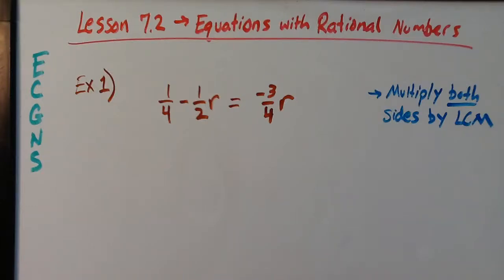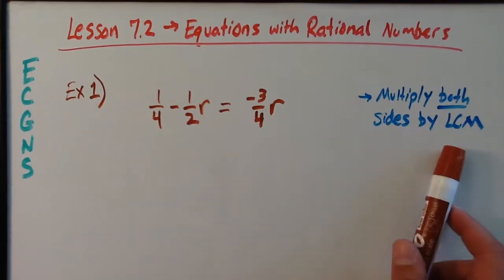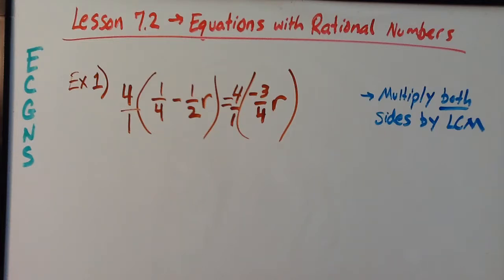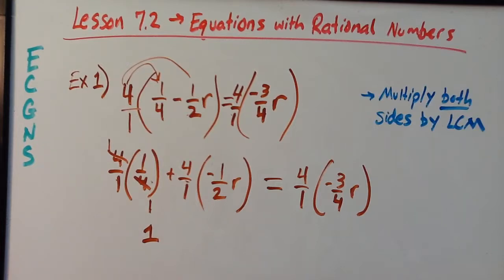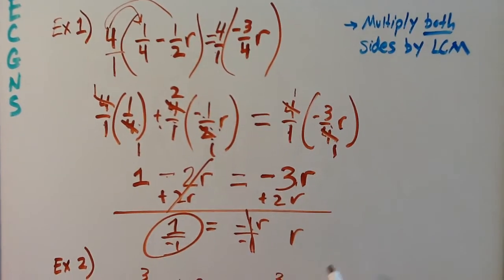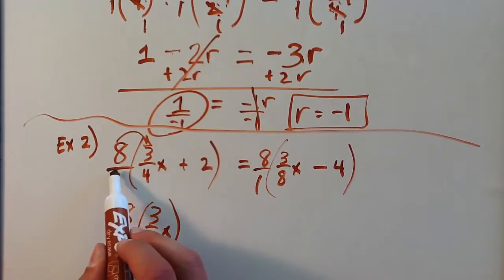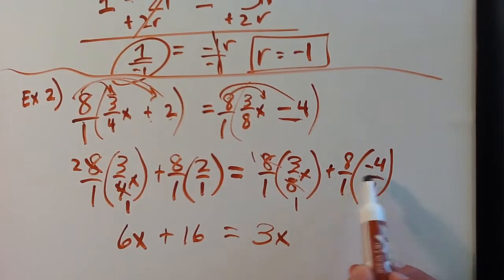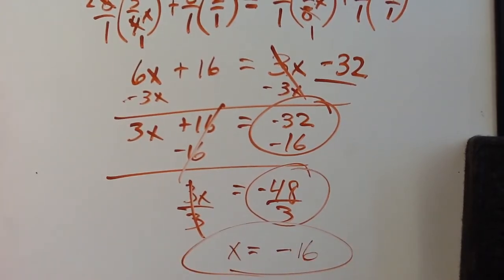Fraction Equations (7.2 - 8th)